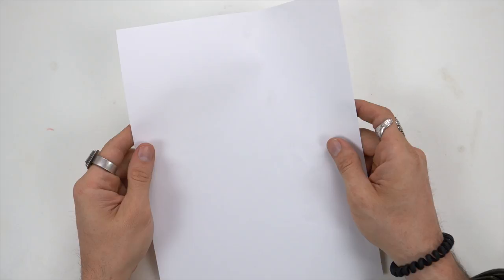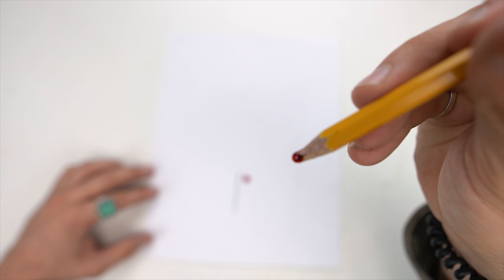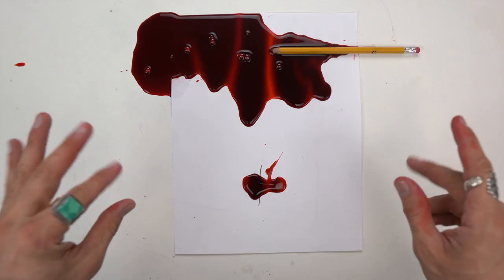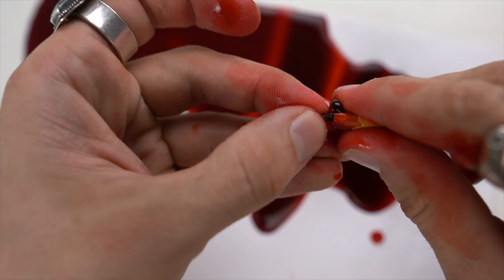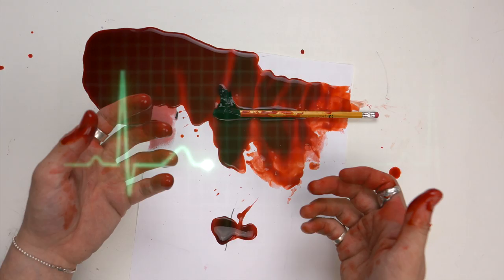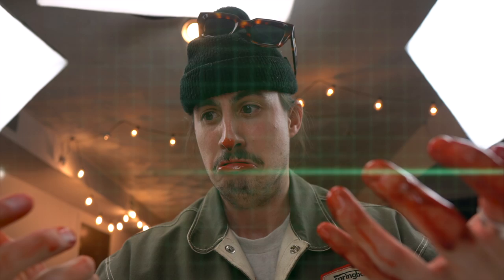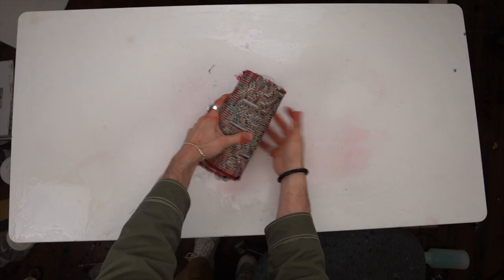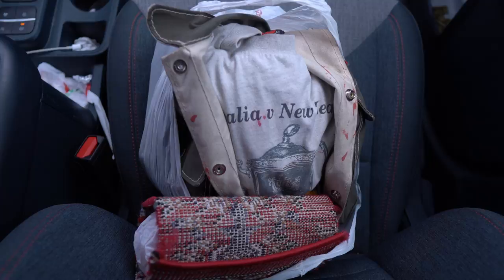HOW TO DRAW A FACE (blood trigger warning)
Follow me and watch the art process:
awes3lop90p